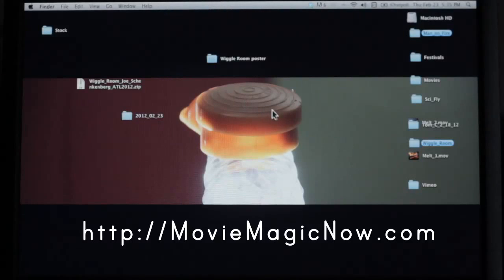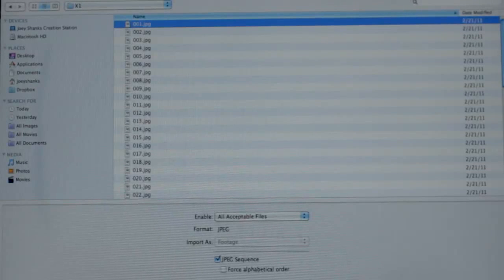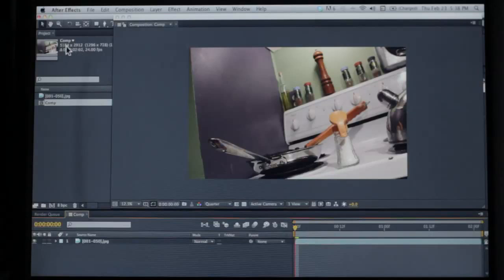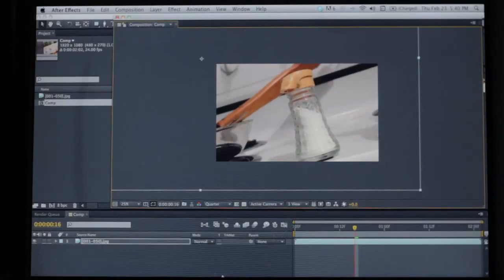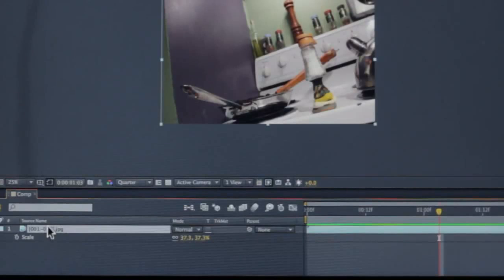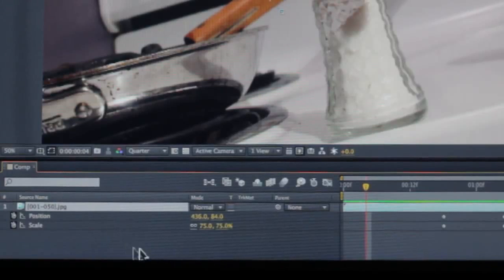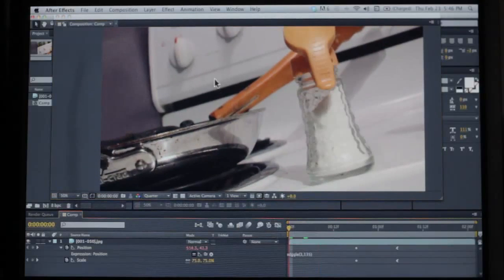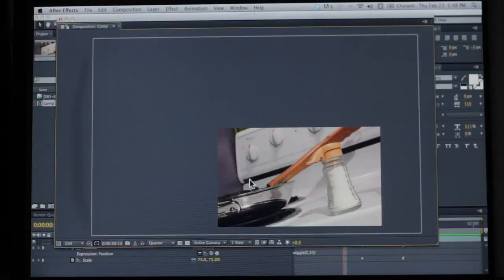After Effects Tutorial for Stop-Motion & Timelapse Photography | Shanks FX | PBS Digital Studios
Learn how to turn Still Images into Dynamic Video Sequences with Adobe After Effects.

 Main Topics covered:

-  Importing photos as an "IMAGE SEQUENCE"  into After Effects
- The advantages of using High Res Stills
- Giving movement to you Image Sequence

Please shoot me any questions you may have.

Here is some more info on the film "WIGGLE ROOM"

Winner at:

- 42nd USA Film Festival
- Indie Grits Film Festival
- Carrboro Film Festival
- Cape Fear Film Festival

By winning the USA Film Festival we were lucky enough to submit to THE ACADEMY of MOTION PICTURE Arts & Sciences for consideration for an Oscar nomination.  "Wiggle Room" was one of 56 animated shorts films that THE ACADEMY screened.